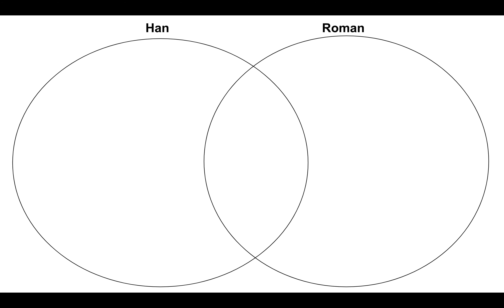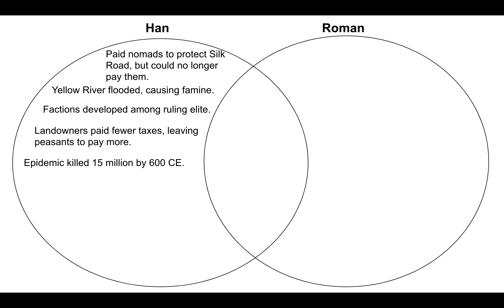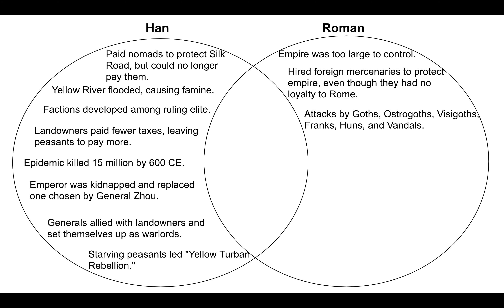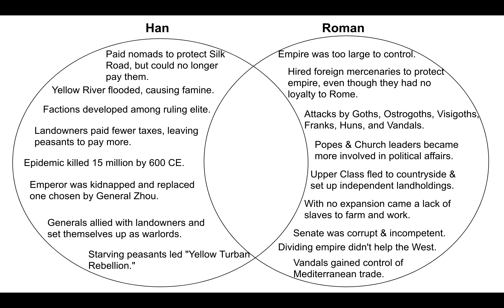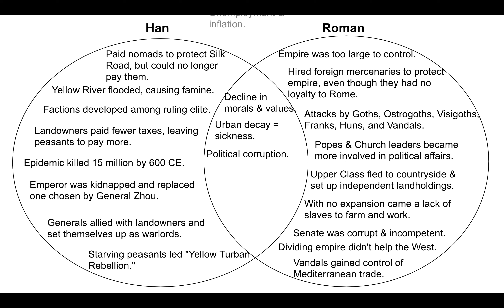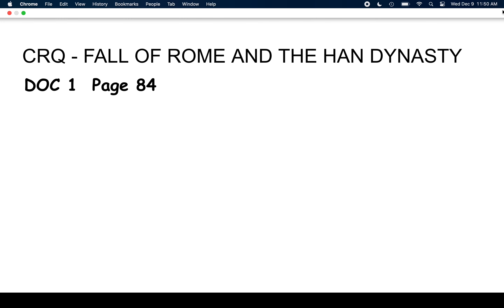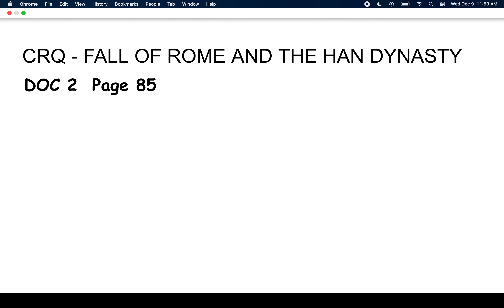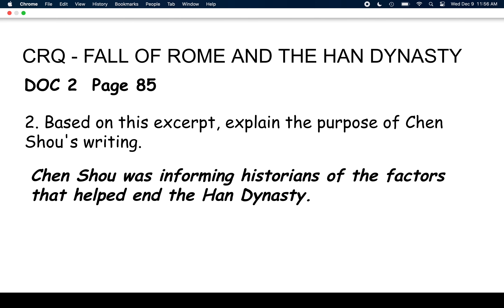FALL OF THE ROMAN AND HAN DYNASTY